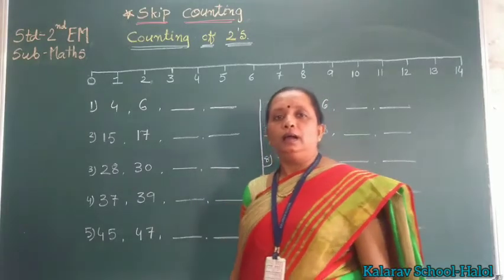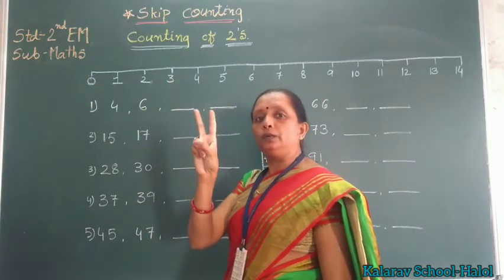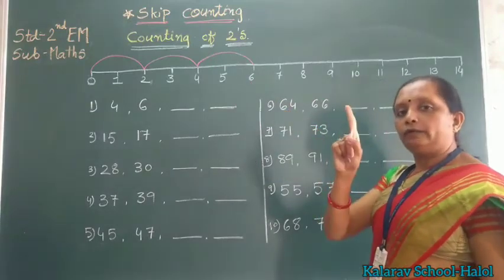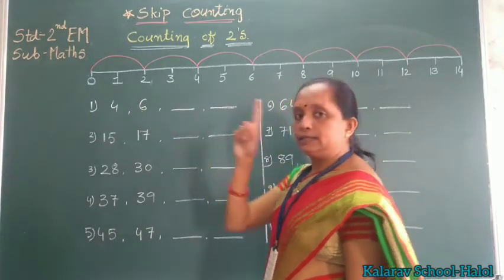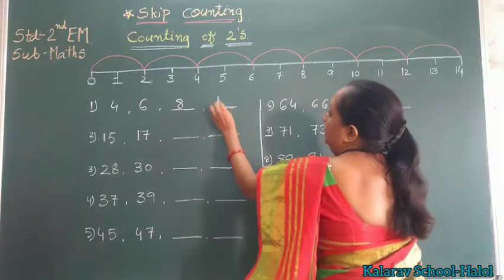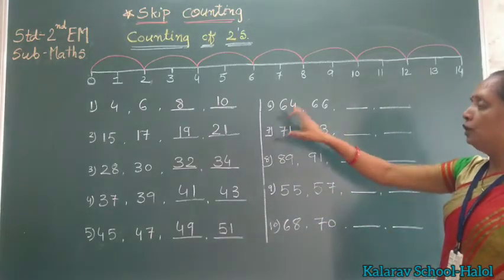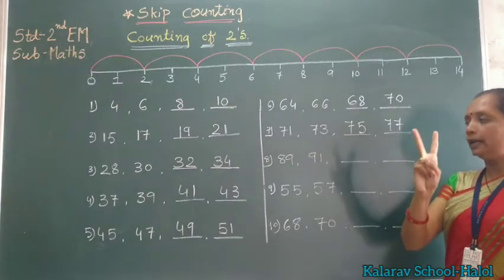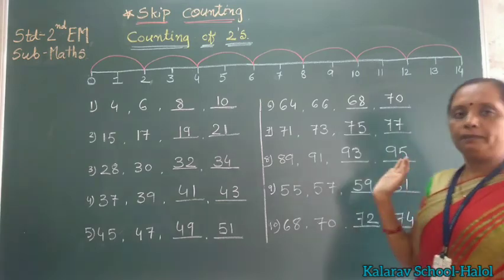Std 2EM Maths (Skip Counting of 2)